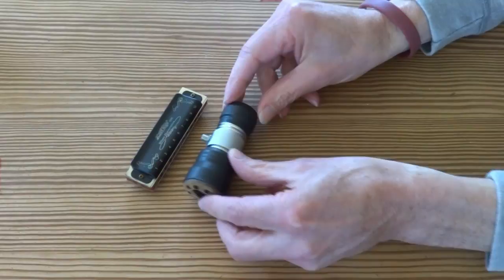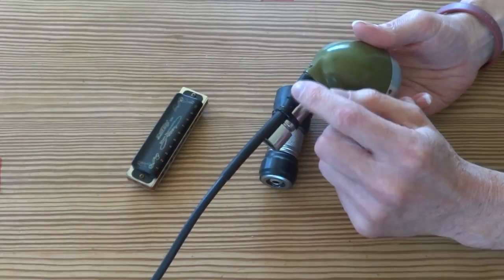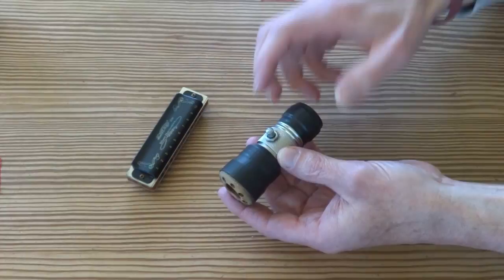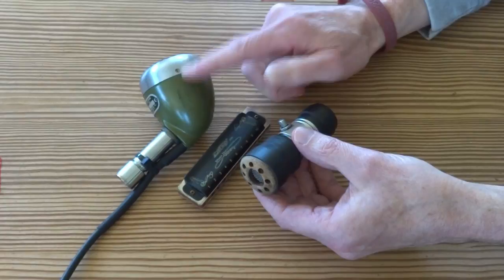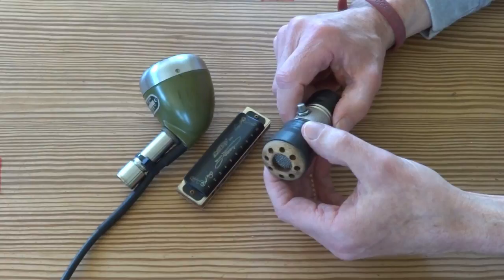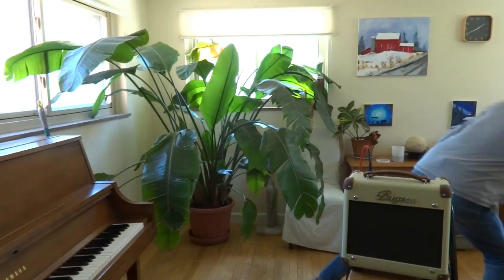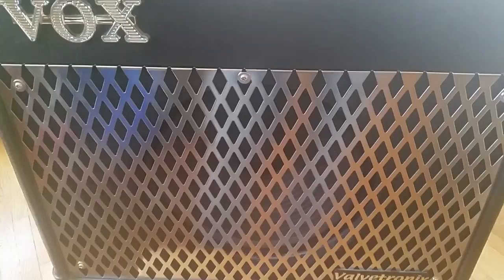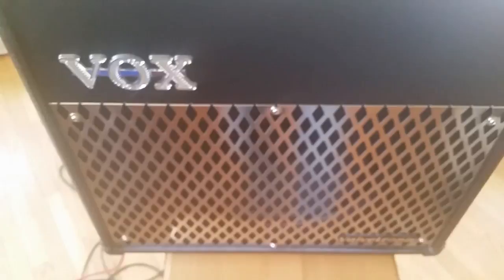Silverfish "Silver Bullet" Harmonica Microphone Review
A review of Silverfish's high-impedance (40 kΩ) harp mic, along with a comparison of the Silverfish Silver Bullet to a Shure Green Bullet mic. For details on the Silverfish line of microphones, please